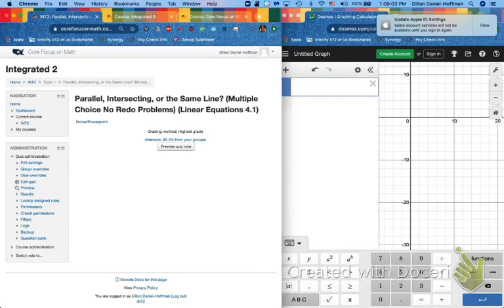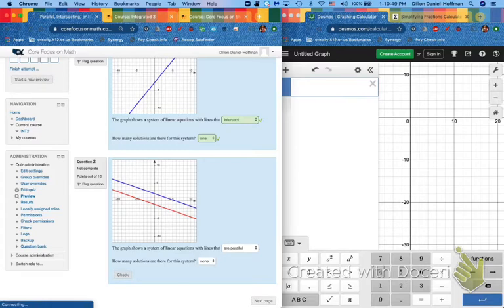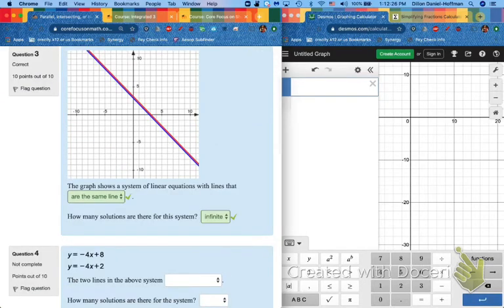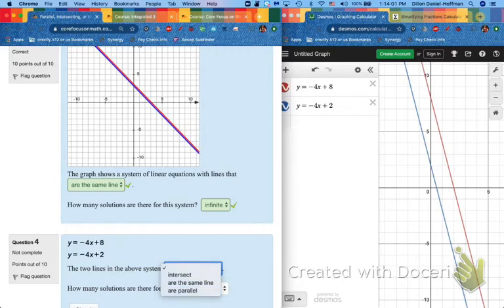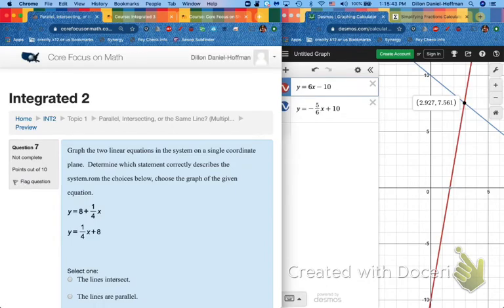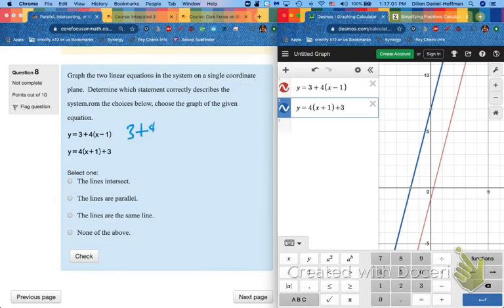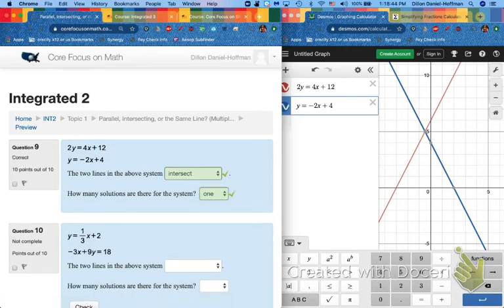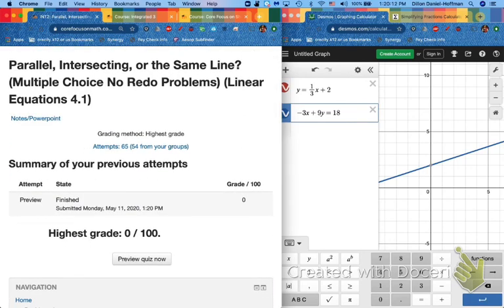Integrated 2 - Parallel, Intersecting, or Same Line?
This is a tutorial video for my Integrated 2 students to help them complete the Core Focus Classroom Assignment entitled "Parallel, Intersecting, or Same Line?"